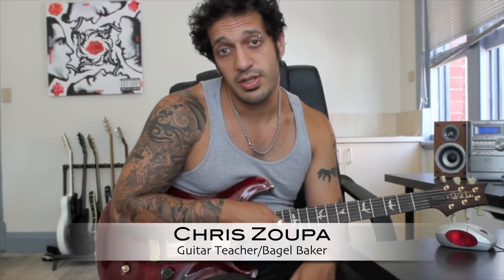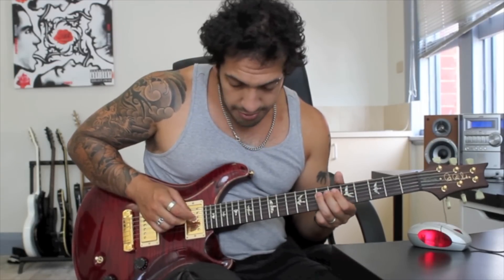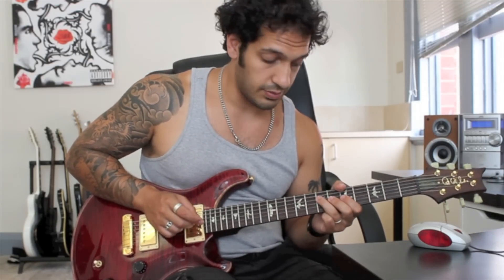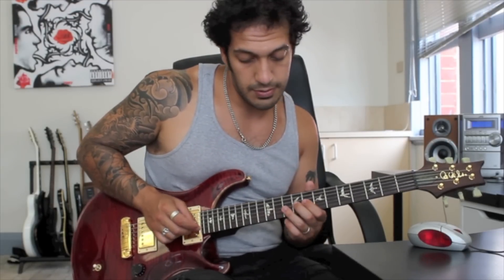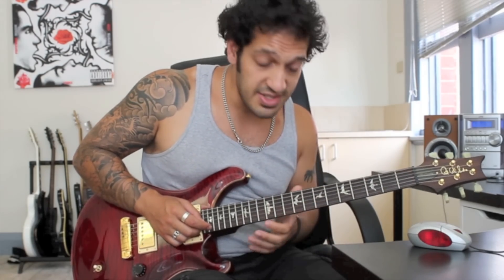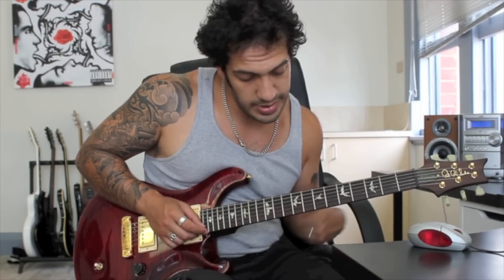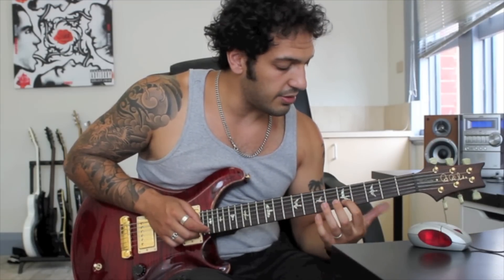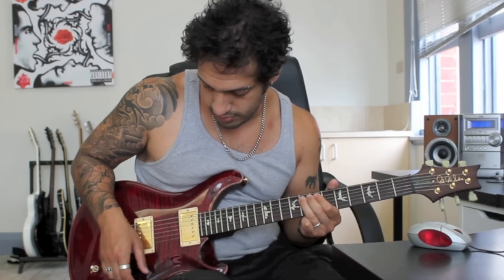How to play 'Porcelain Heart' by Opeth Guitar Solo Lesson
Hi guys! Welcome to lesson 88 of Learn That Solo! Today we look at how to play the clean solo from 'Porcelain Heart' by Opeth.

Mikael Akerfeldt is friction' amazing. This isn't a 'hard' solo, however nailing the phrasing, feel and nuance is the most important thing. In my opinion that is why this is one of the best solos I've ever heard!

Take care guys! Happy shredding!

If you wish to request a tab/guitar pro file for this song, please send an email to and we can discuss further.